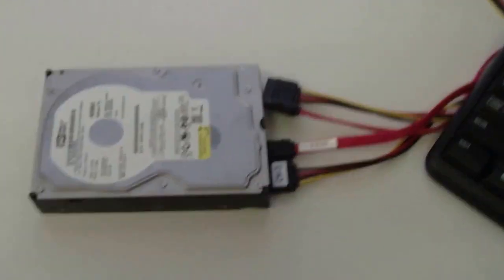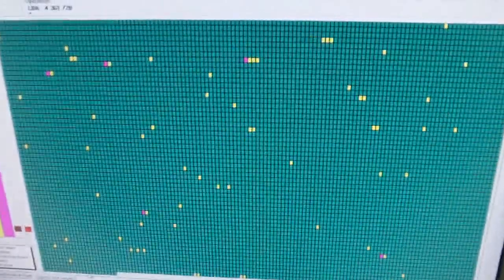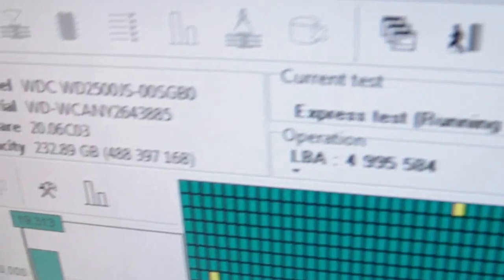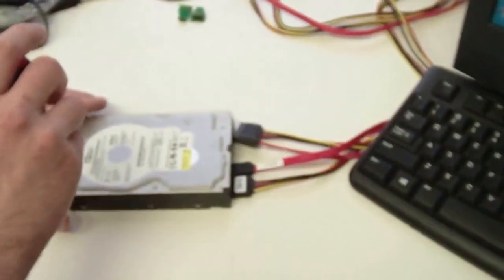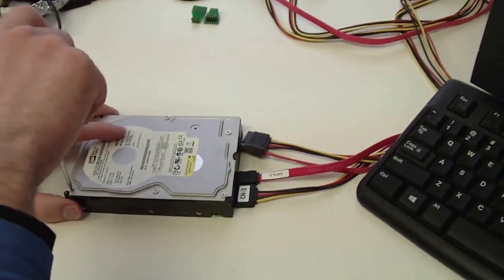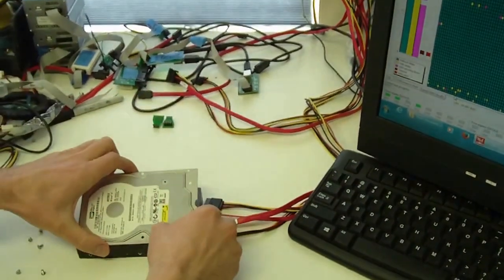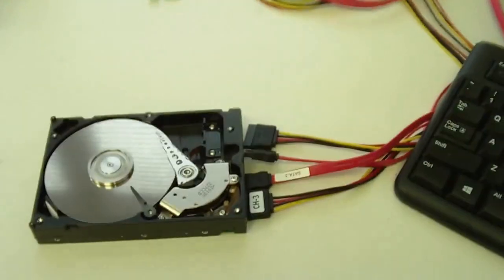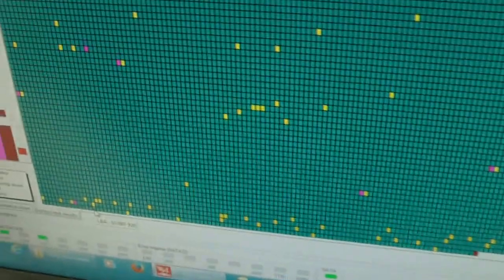How to ruin a good hard drive just by removing the cover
This video will show you how you can ruin a good hard drive by simply removing the cover. Many customers do not understand how much damage they cause to their drive by simply opening the top cover. May customers say "All I did was look, I did not touch anything".  Many times their problem is a firmware problem or circuit board problem or other problem that we could have fixed without opening the hard drive. They created an additional problem and extra work just by removing the cover.